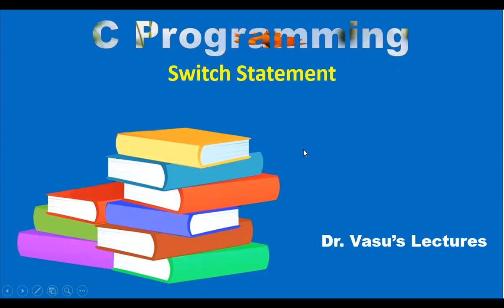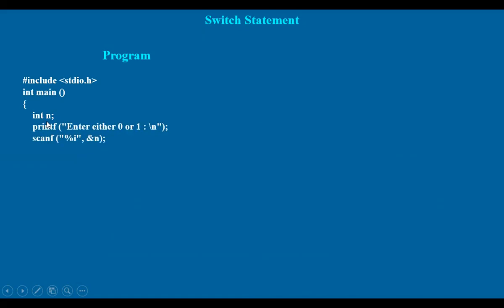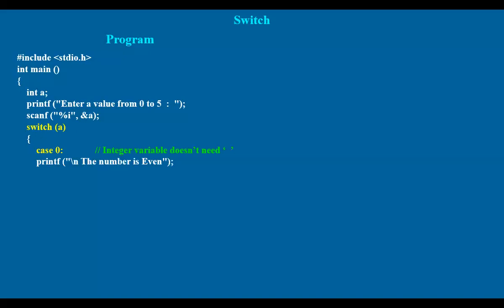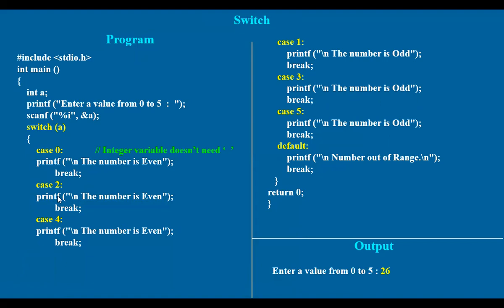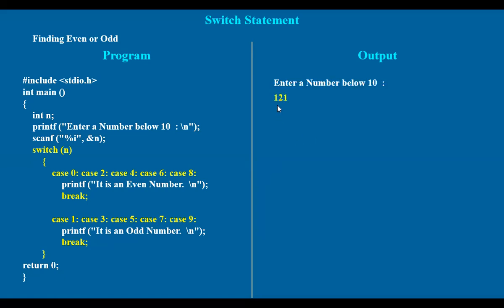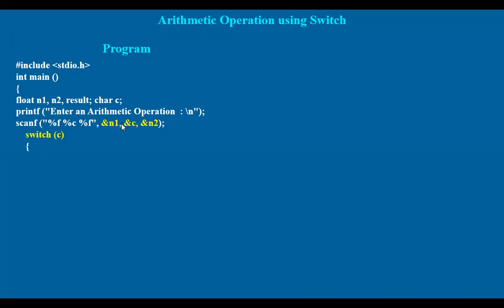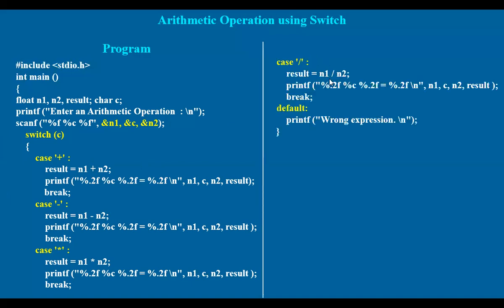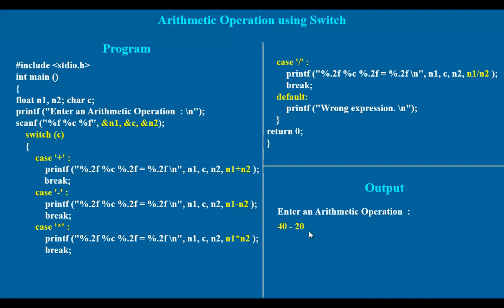25 Switch Statement | C Programming | C for Beginners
C PROGRAMMING
ENGINEERING DRAWING,
VEDIC MATHEMATICS,

Switch Statement and it’s functioning.
Arithmetic Operations with Switch Statement explained.

Dr. Vasu's Lectures